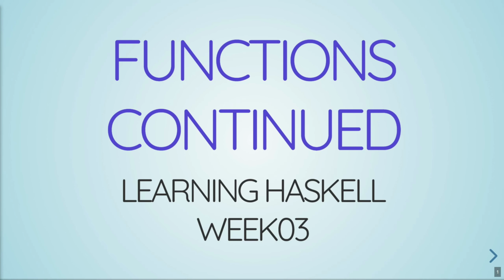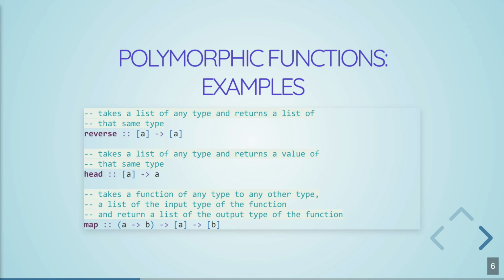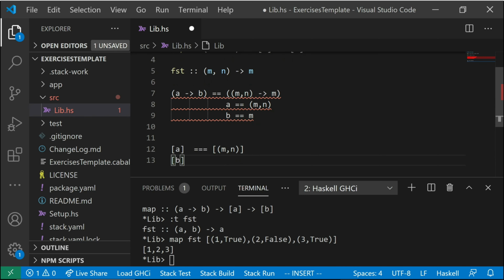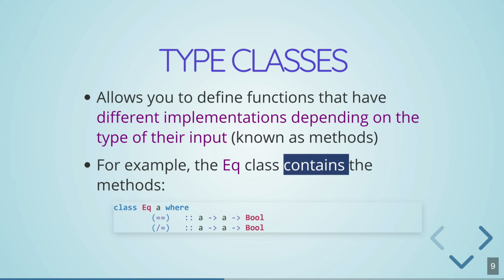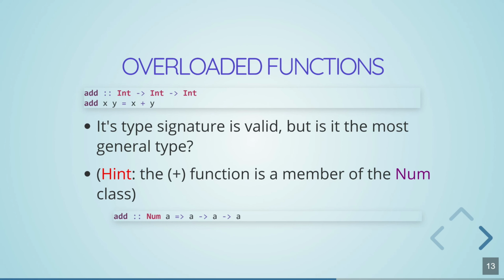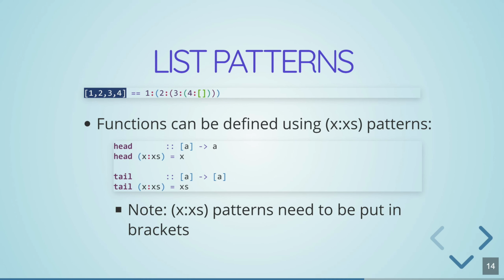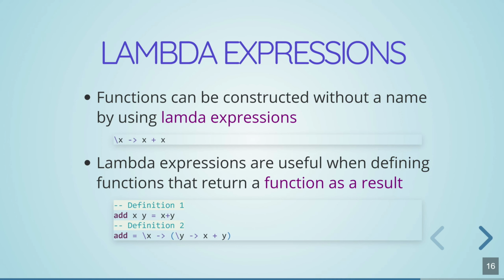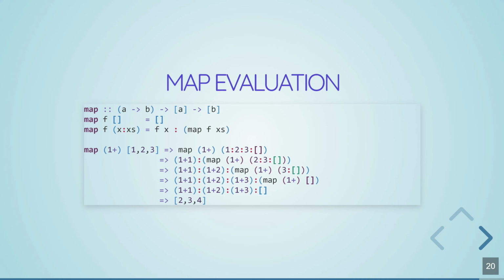Learning Haskell Week03 - Functions Continued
Learning Haskell for absolute beginners! This week we will be continuing our exploration of functions!